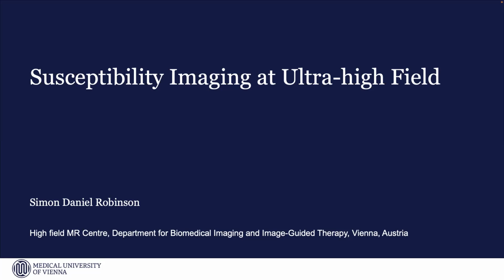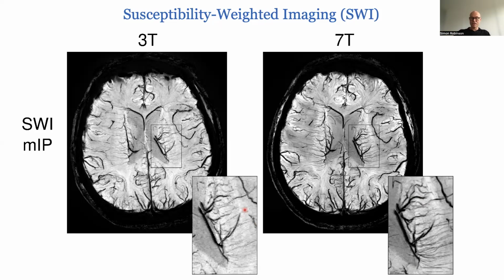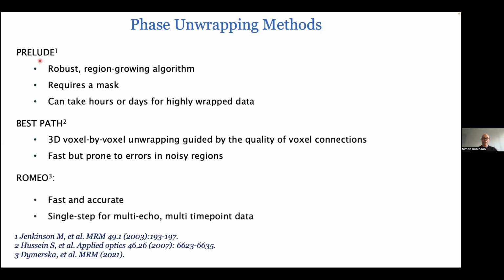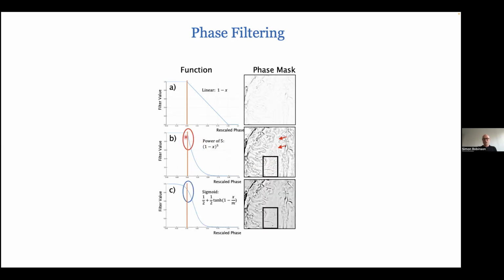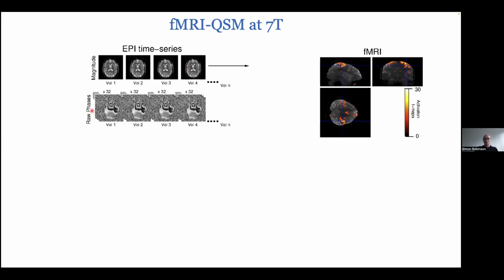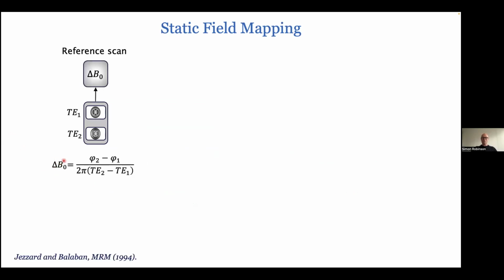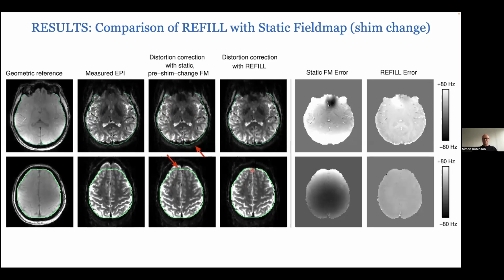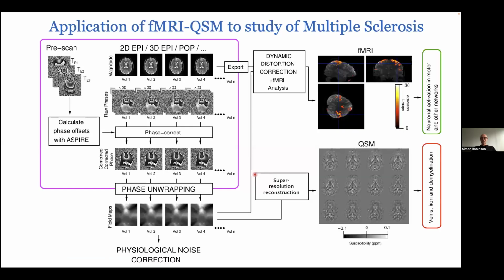Susceptibility Imaging at Ultra high Field -- Dr. Simon Robinson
Abstract: Functional Magnetic Resonance Imaging (fMRI) allows us to study brain function and Susceptibility-Weighted Imaging (SWI) and Quantitative Susceptibility Mapping (QSM) to image blood vessels, iron and myelin in the brain. Although fMRI and SWI/QSM both rely on magnetic susceptibility for contrast, these fields, which rely on the static and dynamic BOLD contrast respectively, have evolved quite separately because of differing spatial and temporal resolution requirements.

In this seminar, I will showcase some of our work on acquisitions and corrections for fMRI, SWI/QSM, and the space where these fields intersect. Fast, flexible 3D EPI with CAIPI acceleration, for instance, can be used for both fMRI and SWI/QSM, and even 2D EPI, conventionally used for fMRI, can also form the basis for isotropic super-resolution QSM. Phase plays a central role in this this sphere. Recently-developed methods based on the phase in fMRI, for instance, allow unsupervised physiological noise correction of both respiratory-related and cardiac-related signal fluctuations and dynamic field maps can now be generated from single-echo EPI scans, allowing dynamic distortion correction in challenging patient collectives and paradigms. Likewise, advanced processing of phase data allows SWI to be generated from multi-echo acquisitions free from the artefacts we have become acquainted with at ultra-high field, providing improved insights in imaging multiple sclerosis and brain tumours.

The seminar will conclude with a look at the potential of simultaneous multiple resonance frequency (SMURF) imaging to use rapid acquisition methods to perform QSM without chemical shift artefacts outside the brain.